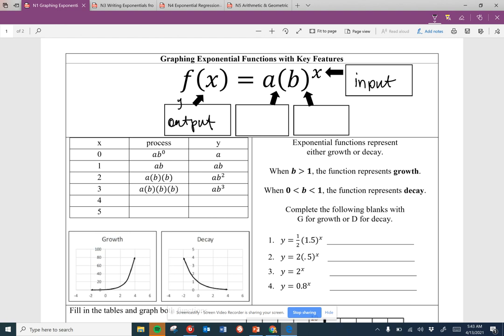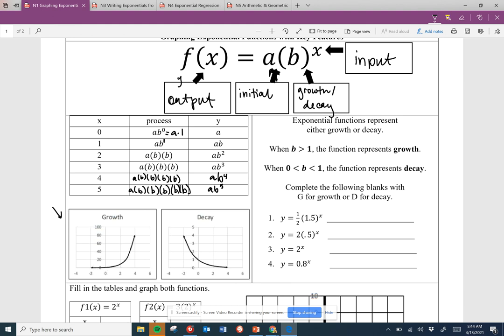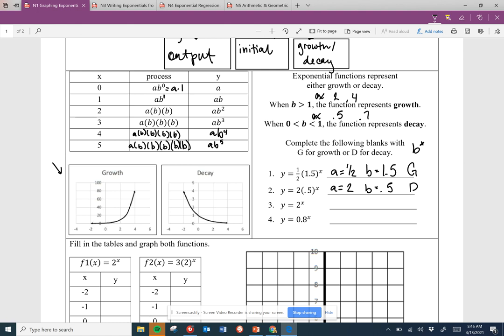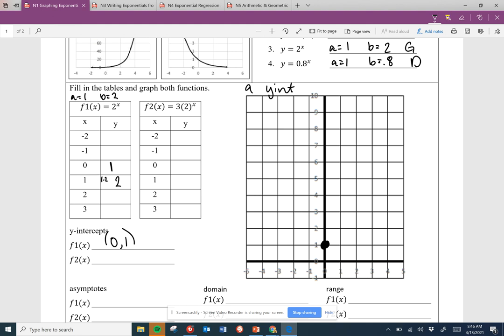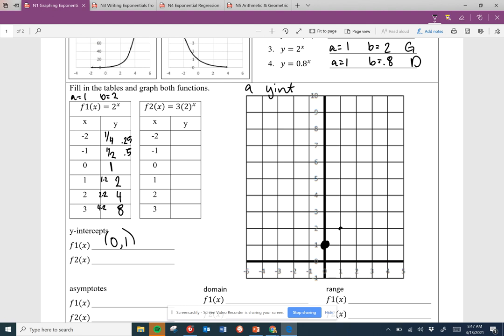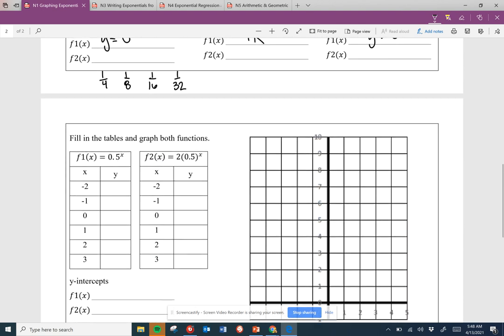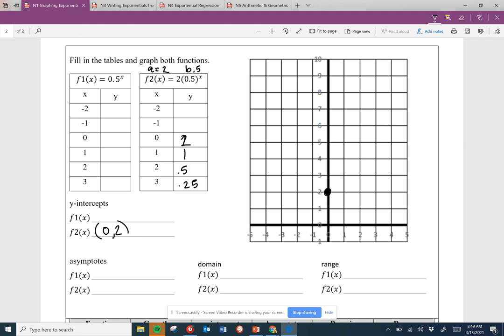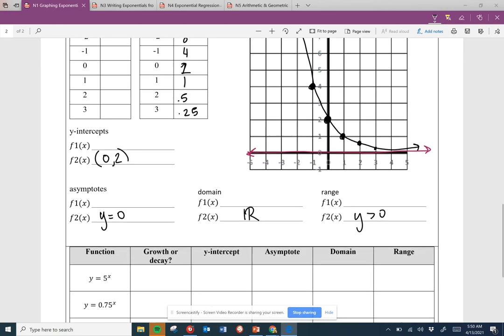Graphing Exponential Functions